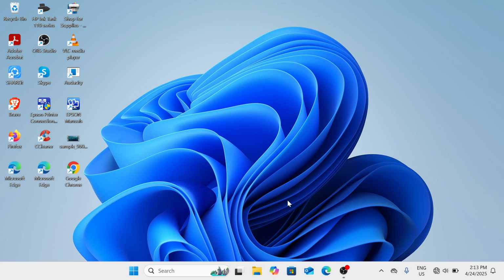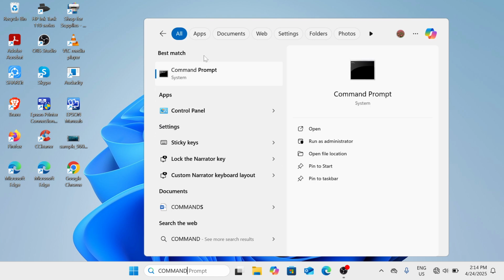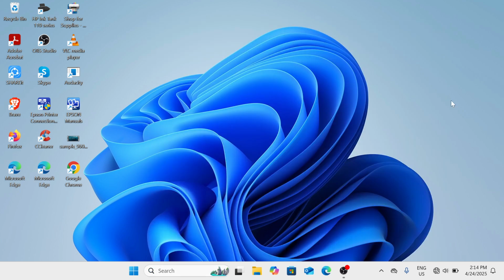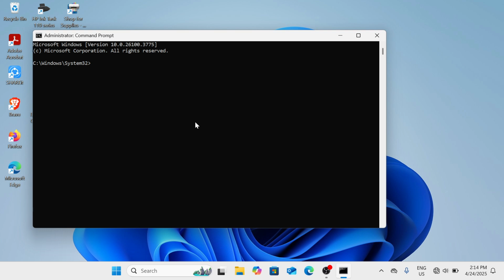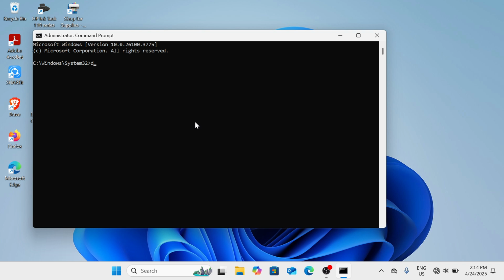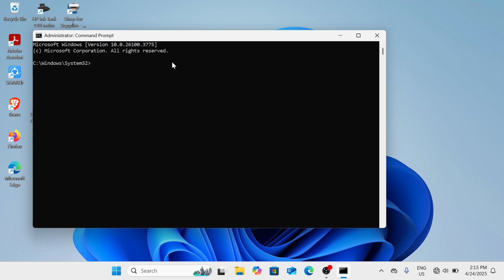EASY SOLUTION for "Couldn't Repair Your PC" on Windows 11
Stuck on “Automatic Repair couldn’t repair your PC”?
This easy solution works for Windows 11 users!
Fix boot issues and get your system running again fast.
Follow the step-by-step guide and save your PC!